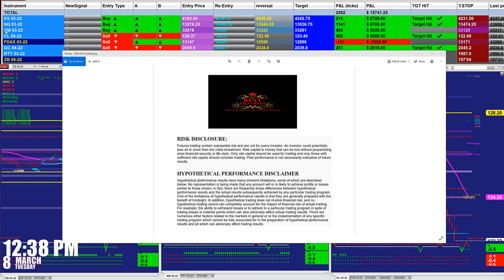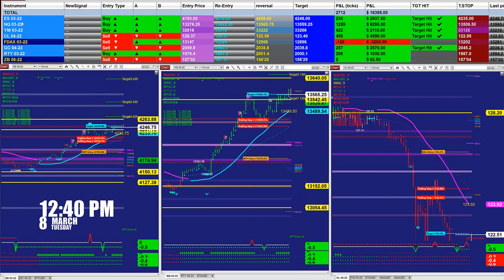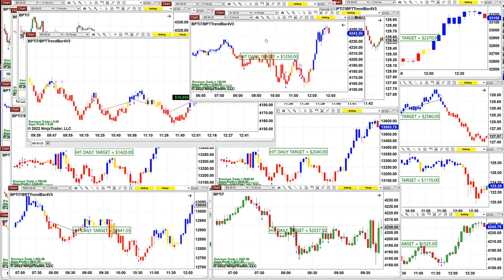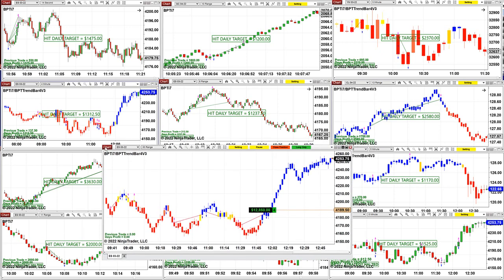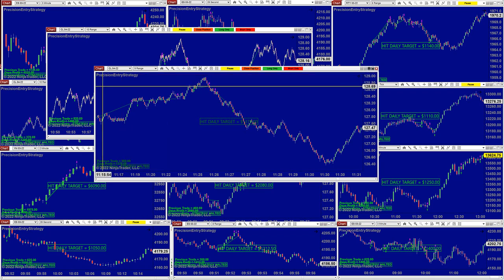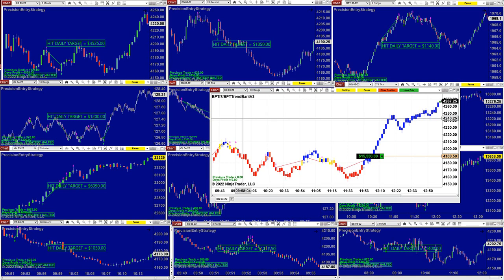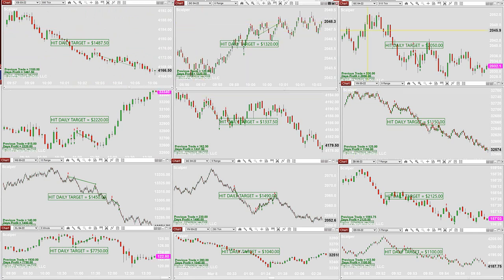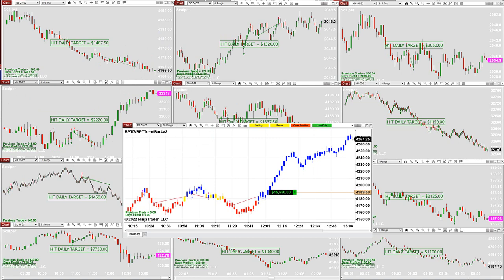e-mini s&p 500 | Automated futures | automated Signal |Fully Automated Trading System,12tradepro.Com